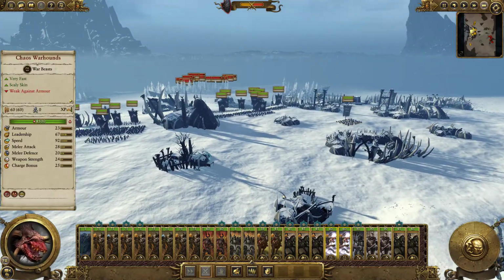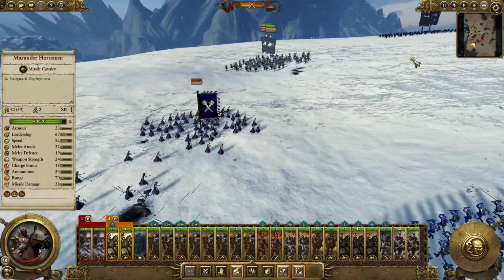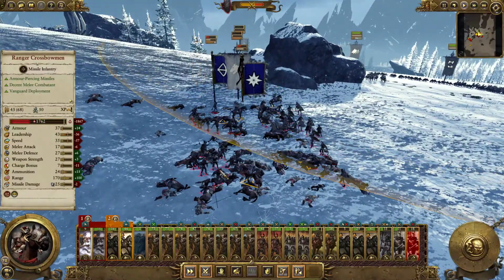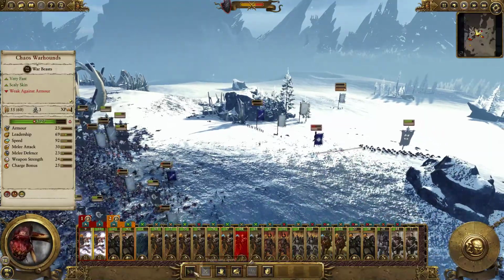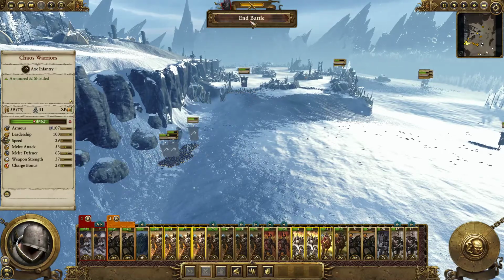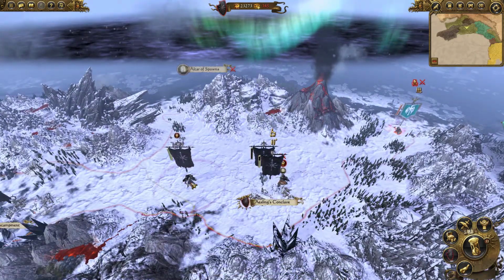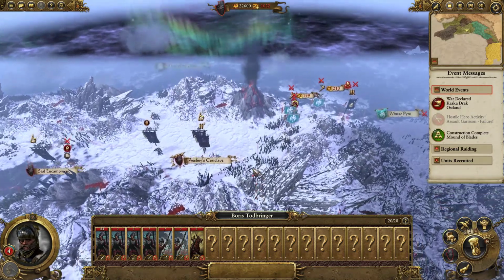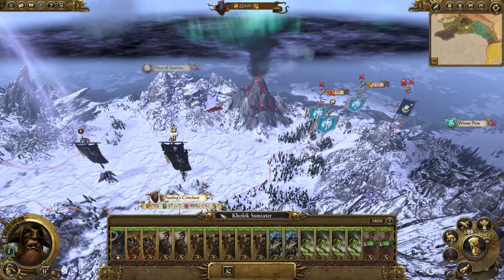Chaos campaign - Chaos Settled mod - Total War : Warhammer - Part 2 - The Chaos Empire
Hey everyone hope injoy the video. If you injoy the video please a like and if you have not jet subcribe please do, to show your support to the channel and help me reach ny 150 subcriber goal. If you are new tot he channel please follow this link, and have a look at playlist an upload schedule you find it under the channel discription.
 Also i’m always open for possible show of the mods or senario with the games it play.